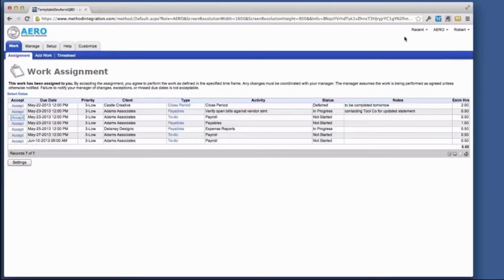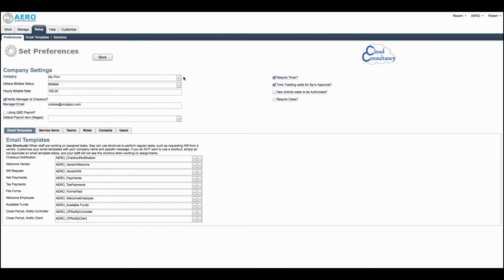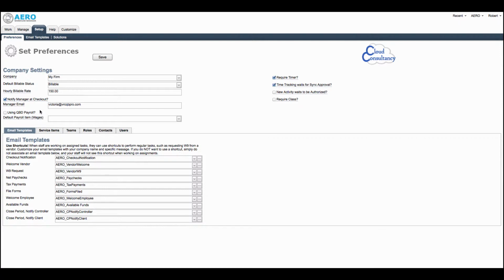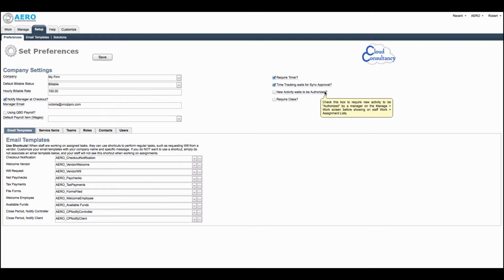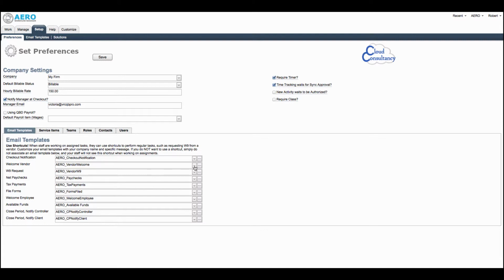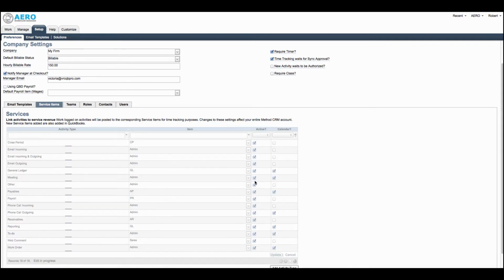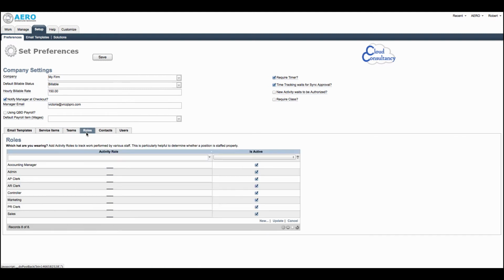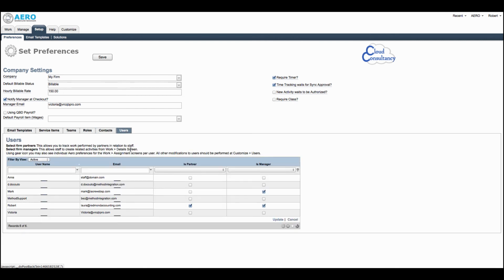Installation and Setup of Method:Aero